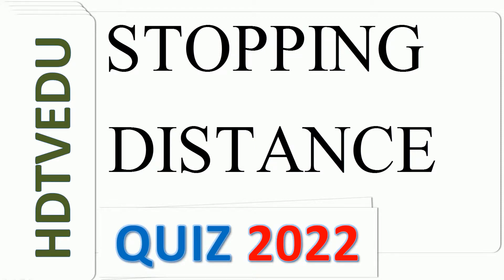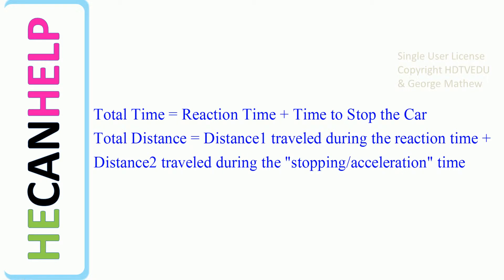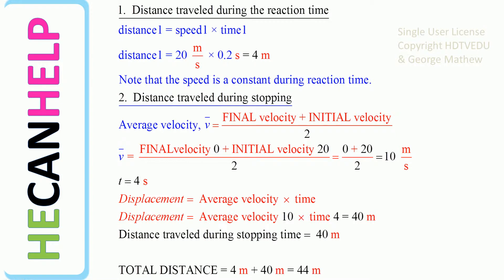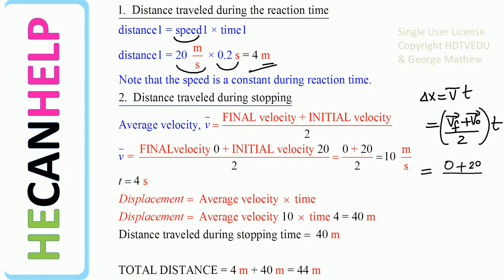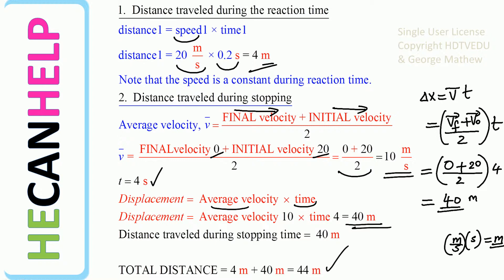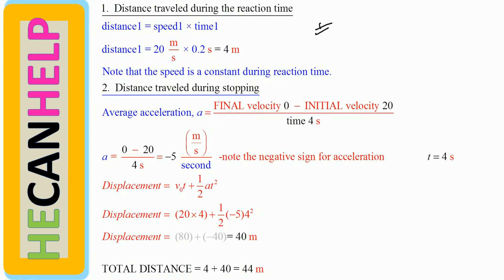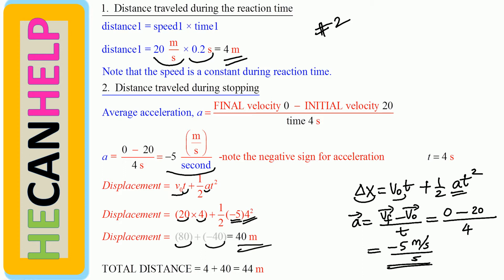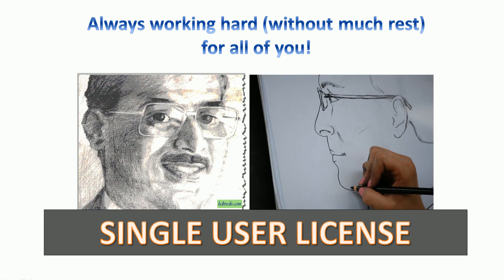2022 {HECANHELP.COM USA} Stopping Distance Reaction Time Uniform Acceleration Physics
MULTIPLE CHOICE Physics Lecture Quizzes & Problems
This video is dedicated to Whoopi Goldberg: you go girl!!! Thank you: Youtube.